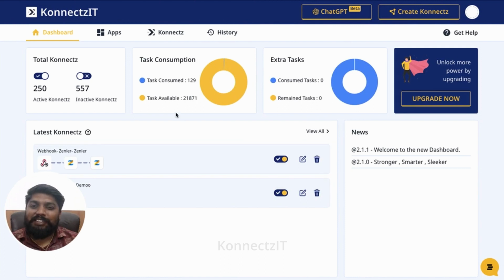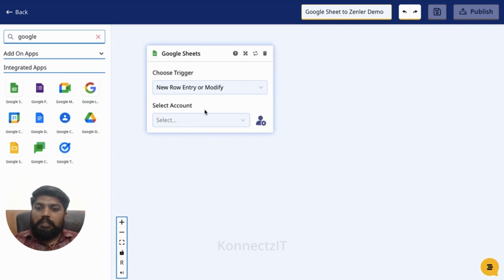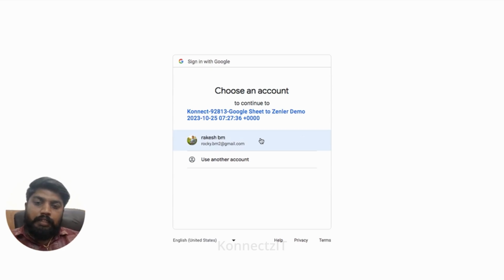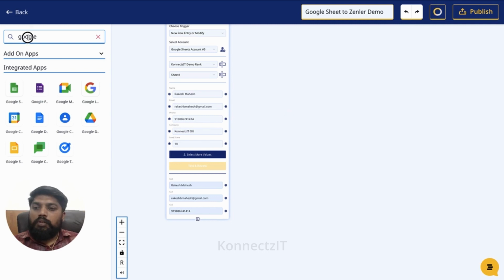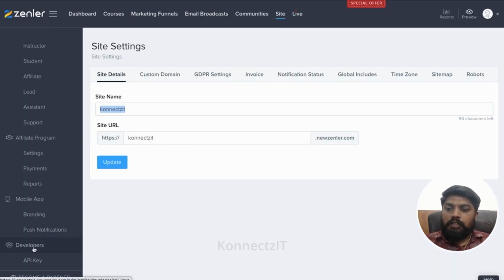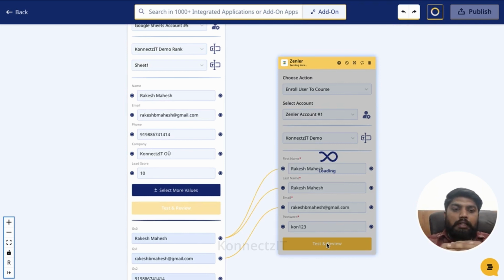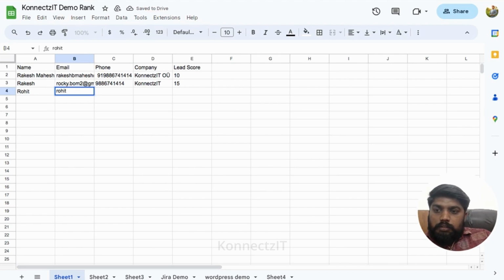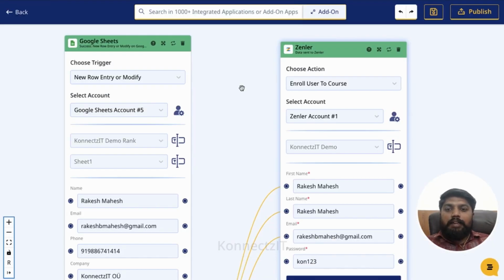Enroll New Students to a Course inNewZenler from Google Sheets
Are you still adding the students manually to New Zenler?
When you can automate why you want do that?
Just Connect the Google Sheets and New Zenler in KonnectzIT.
Automate the process and relax, KonnectzIT will take care the rest.

Intro 0:00 - 0:31
Create Konnectz 0:32 - 1:03
Enroll New Students to a Course 1:04 - 7:54

• Insightful dashboard,
• Konnectz management,
• Task history,
• Multi-lingual support